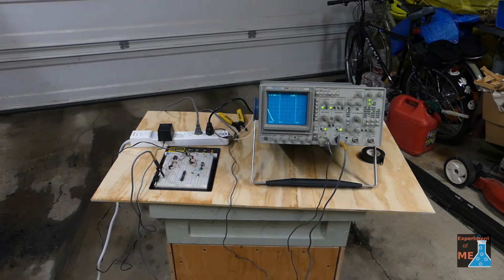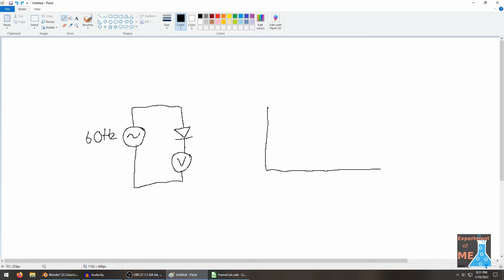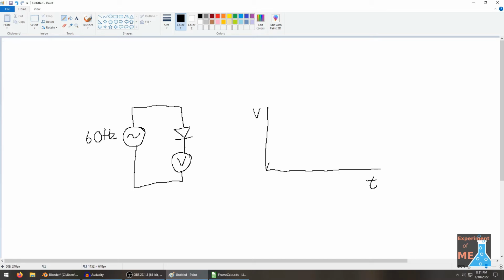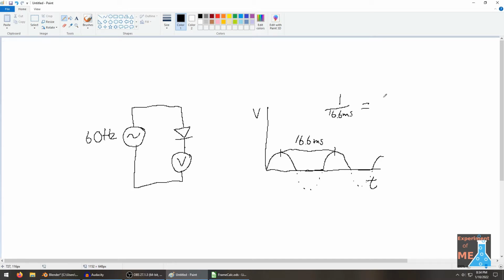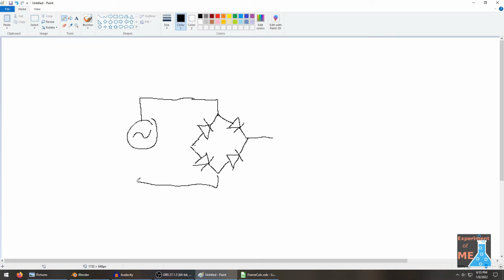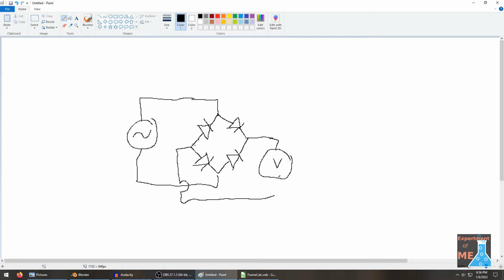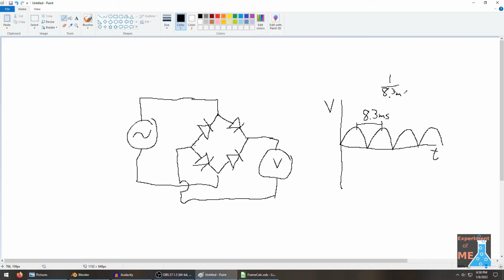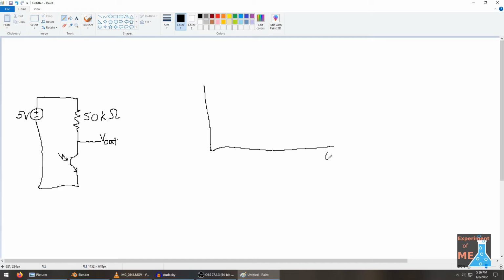Why video flickers when taking slow motion video.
In this video I describe why video can flicker when taking slow motion video.  I set up a light detector to see the dimming of the lights at a frequency not observable to the human eye.  That frequency can be observed with a camera.